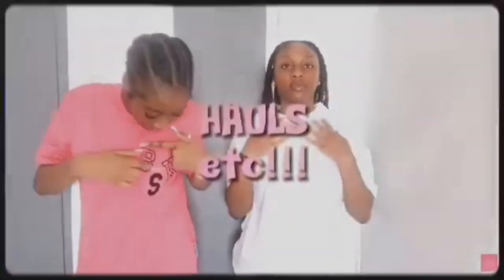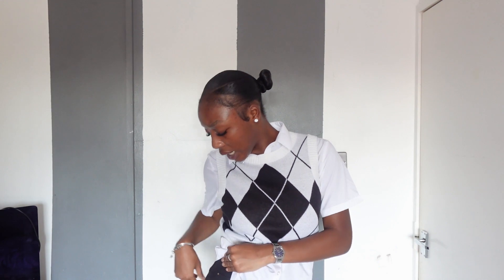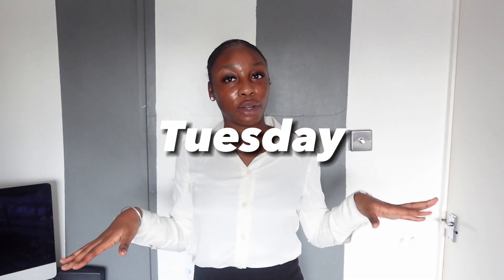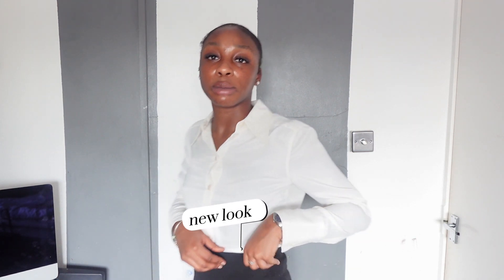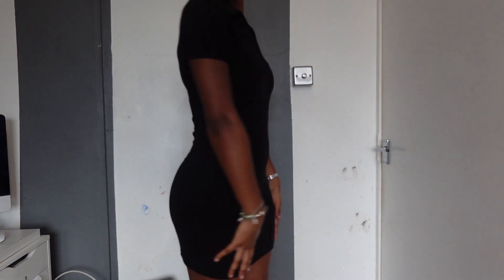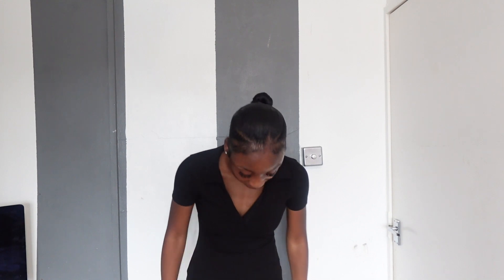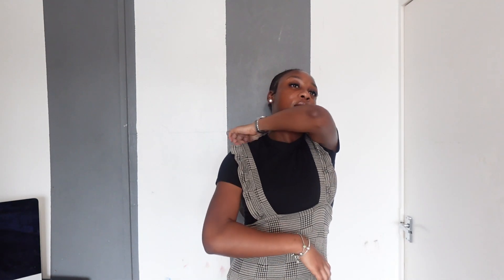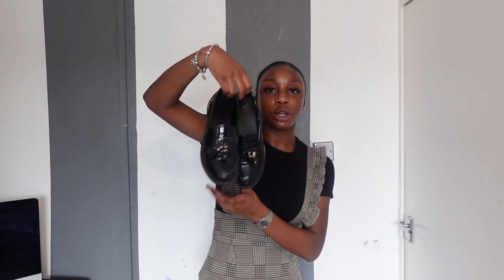What I Wore In A Week To Sixth Form! *Smart Casual Dress Code*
new channel:
👻:The2Lsisters

♡FAQ
twins?- no, we are sisters
nationality - congolese
age: 18& 17
birthday: Jan 8th & 5th
year:13 & 12
editing software: final cut pro x
camera: sony zv-1f

current sub count: 7,994
sub count goal:  10,000